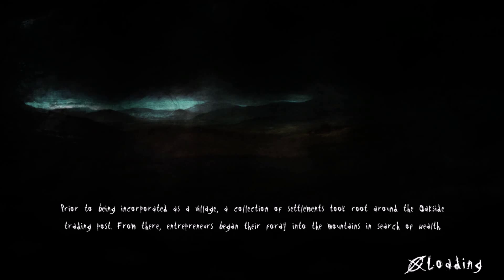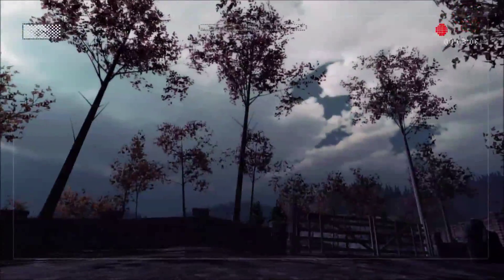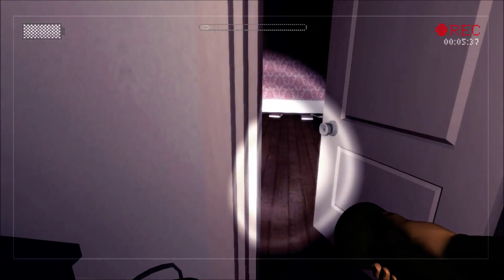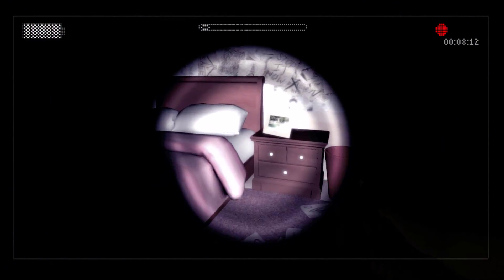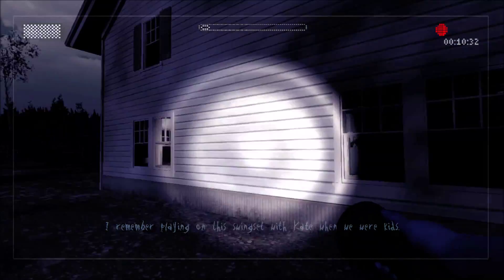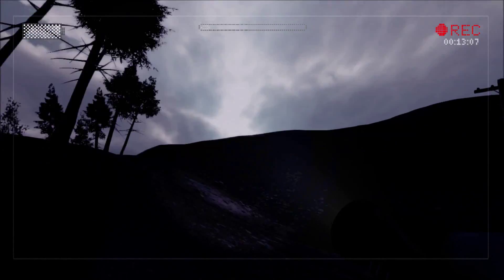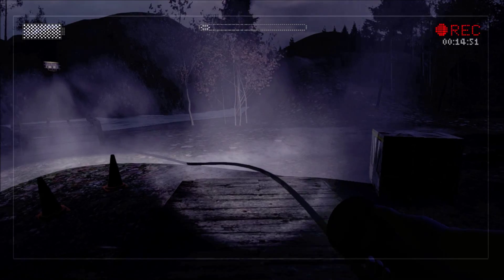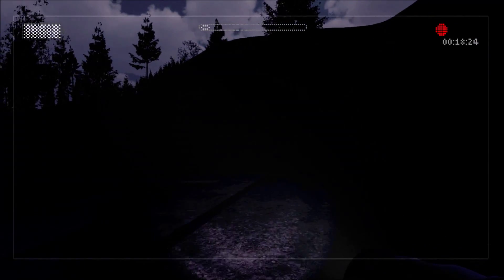Slender the Arrival Part 1 FLASHING LIGHTS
Our first true horror and Sean is already scared.  As he kept saying when Slenderman gets him, he's done and Vince will take it from there.